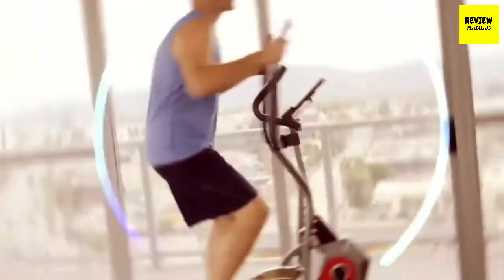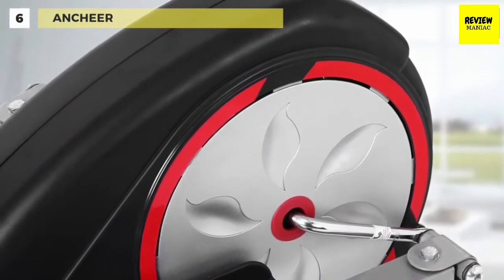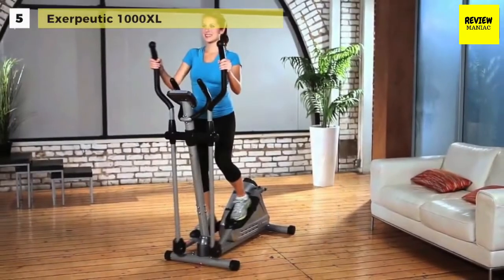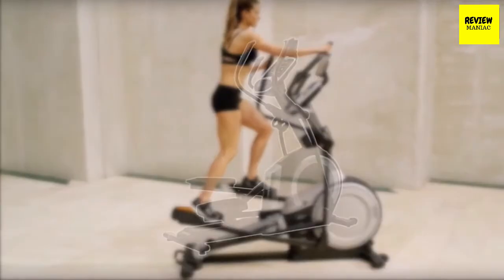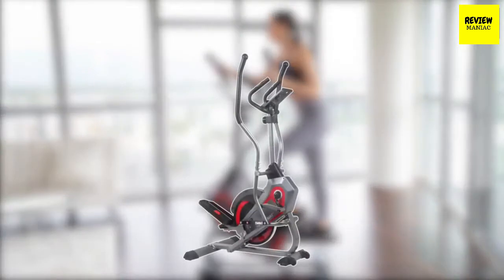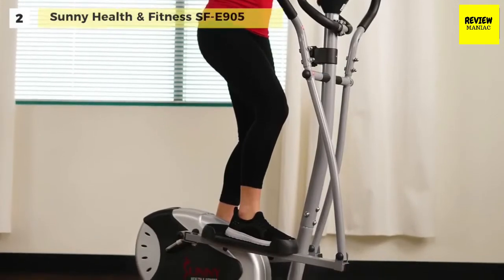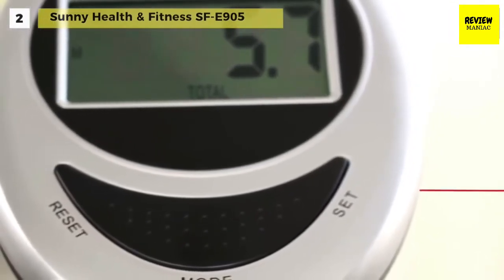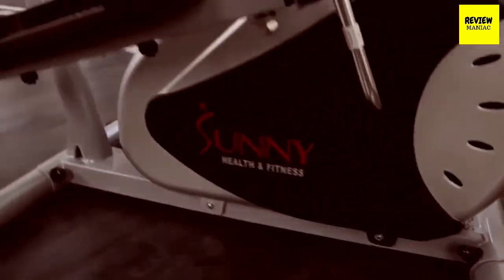Top 6 Best Elliptical Machines for Home in 2024 (Buying Guide) | Review Maniac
Links to the Top 6 Best Elliptical Machines for home in 2024 in this video:

►6. ANCHEER Elliptical Machine:

►5. Exerpeutic Heavy Duty Magnetic Elliptical:

►4. NordicTrack E 7.5 Z Elliptical:

►3. Body Power 2-in-1 Elliptical:

►2. Sunny Health & Fitness SF-E905 Elliptical Machine:

►1.Schwinn Compact Elliptical Machine:

Over time elliptical machines have become popular owing to their low impact yet high efficiency in exercising. They provide a form of cardiovascular exercise with additional benefits of firming the muscles, building muscle and losing weight in the process.

The elliptical machine is easy on your body because the feet remain on the pedals which take away unnecessary strain from the joints. This, in turn, helps you work out longer and additional benefits from consistent exercise.

If you are thinking of setting up a home gym, then you should consider including an elliptical machine. But, how do you select the best elliptical machine with the variety there is in the market? As always the material quality is the leading factor followed by the ease of operation. Your comfort is crucial to ensure you get the best out of your exercise sessions.

Elliptical machines are a great all-rounder in terms of fitness equipment. A safe and very effective way to lose weight, get in a solid cardio workout and tone up your entire upper and lower body.

The thing that really sets best home elliptical 2023 apart is that they are low impact as your feet never come off the pedals. This is ideal for those who suffer from joint injuries or pain from activities such as running. Although it is low impact, don’t be fooled – an elliptical provides a very solid workout!

After analyzing thousands of products reviews from customers, I listed the Top 6 Best Elliptical Machines for home in 2020. I tried to list them based on their price, quality, durability and more.